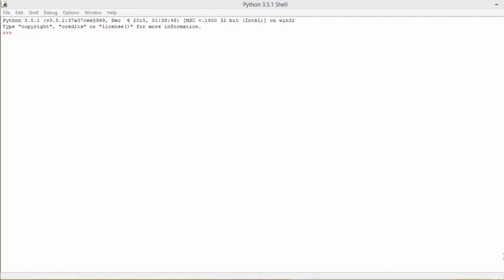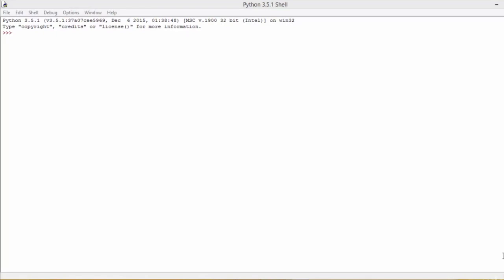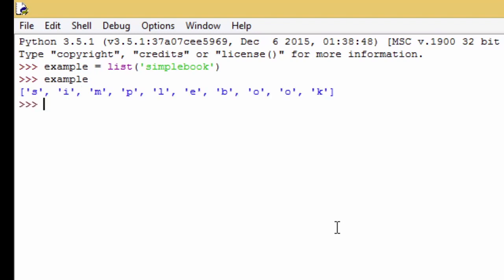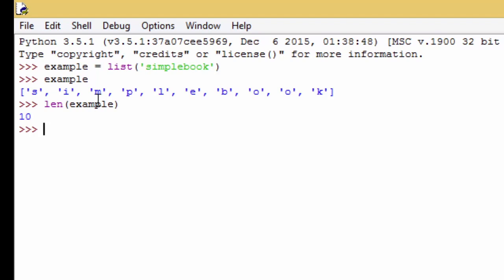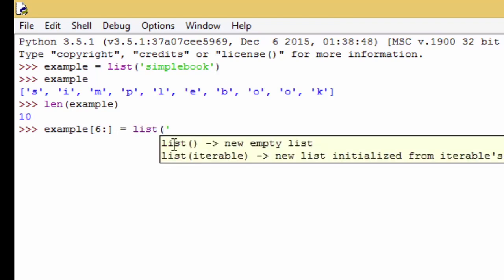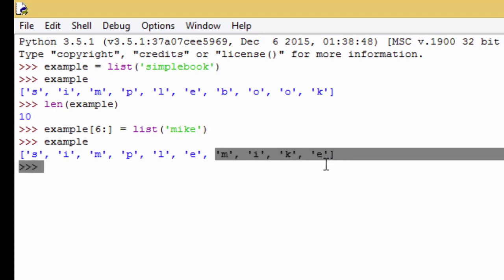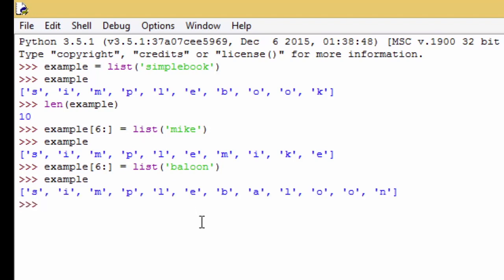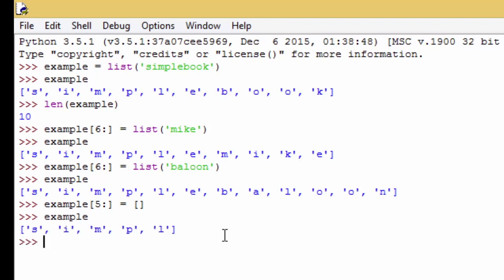Python Tutorial Part 13